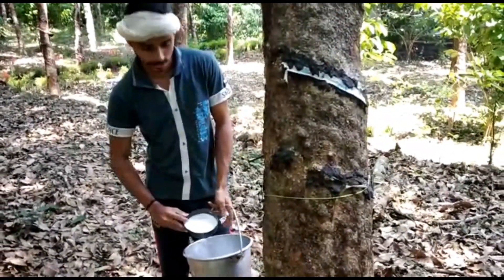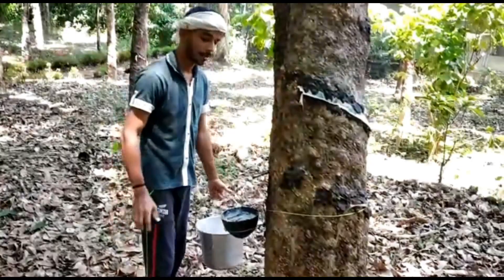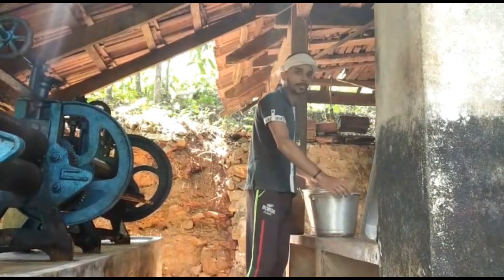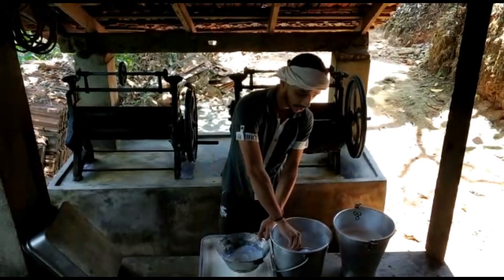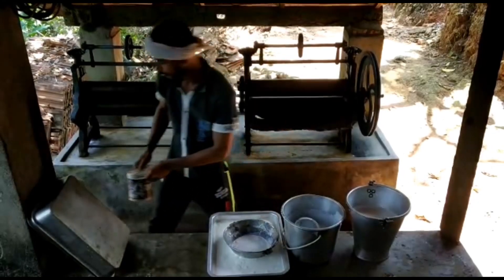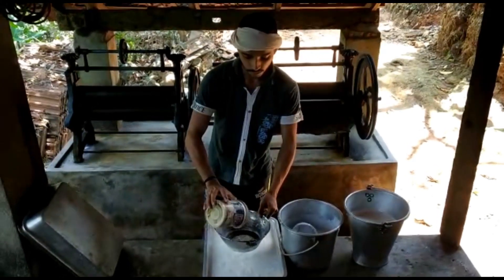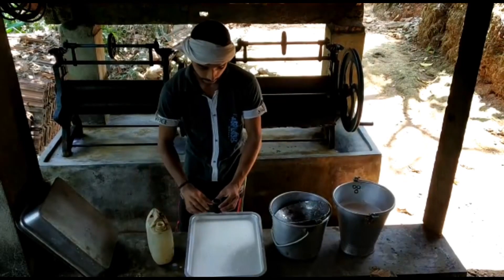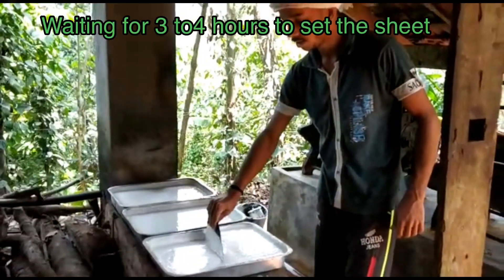Natural Rubber Processing || Amazing Asia Natural Rubber Farm - Rubber Harvest and Processing || How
Natural rubber
Natural rubber, also called by other names of India rubber, latex, Amazonian rubber, caucho or caoutchouc, as initially produced, consists of polymers of the organic compound isoprene, with minor impurities of other organic compounds, plus water. Thailand and Indonesia are two of the leading rubber producers.